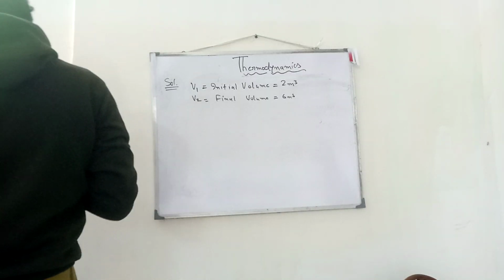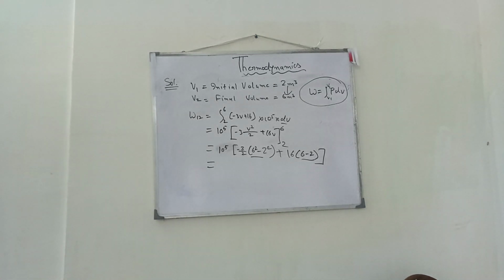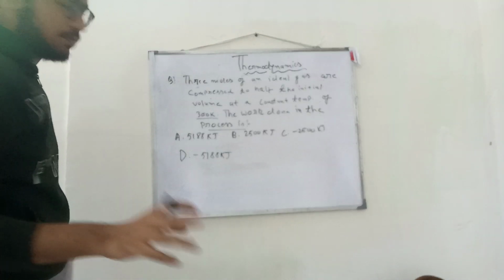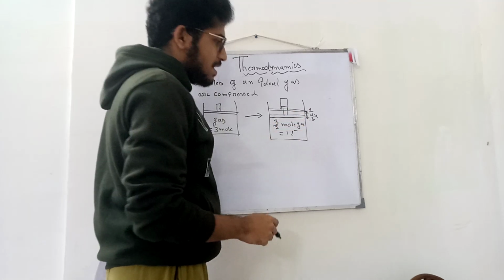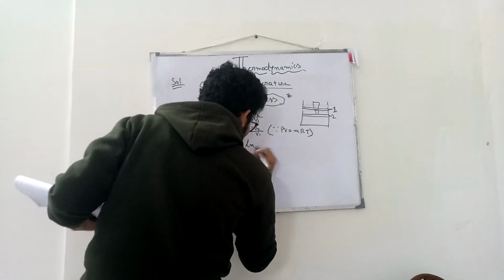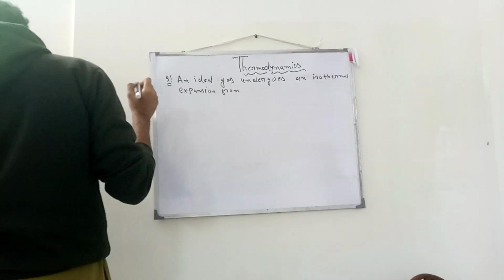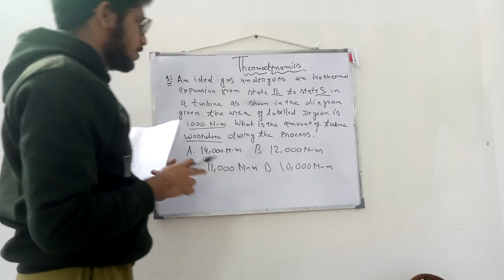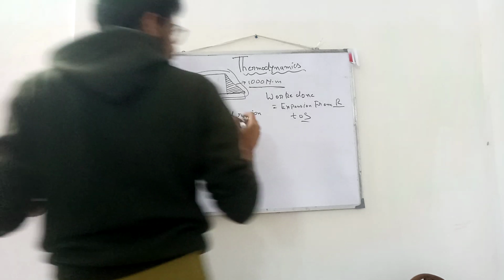Basic Thermodynamics Numericals Practice Session|Part-2